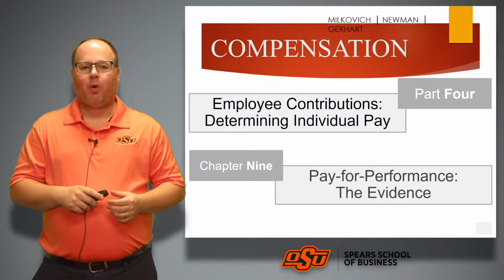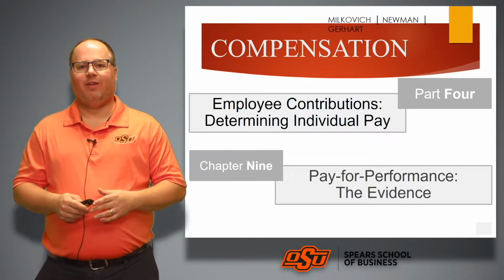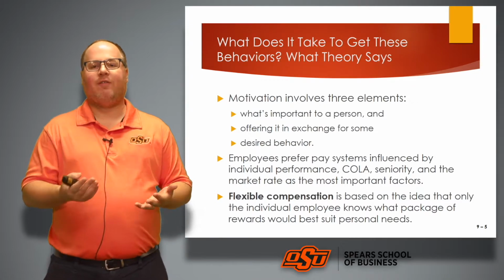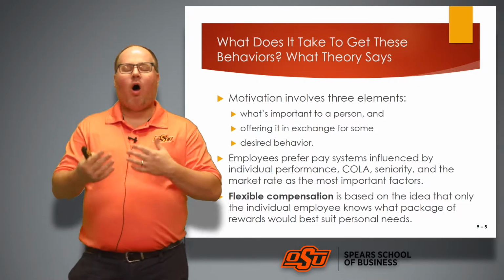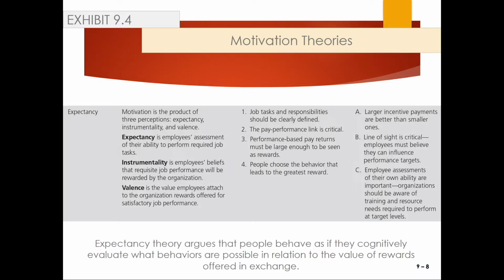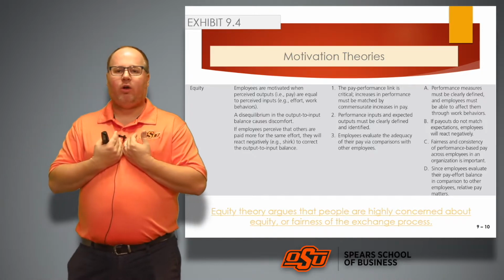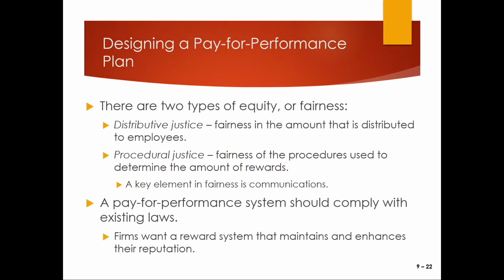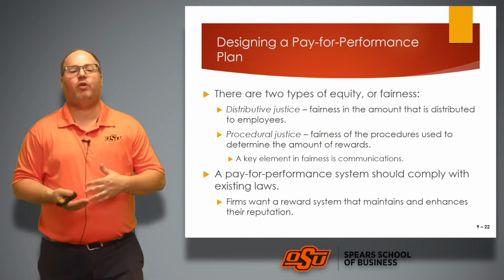MGMT4133 5133 Chapter 9 10 min